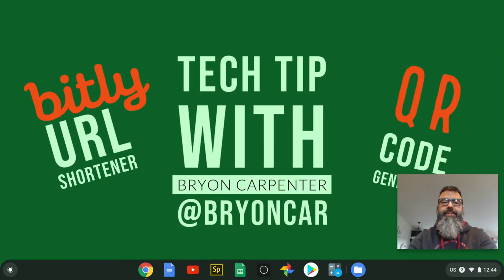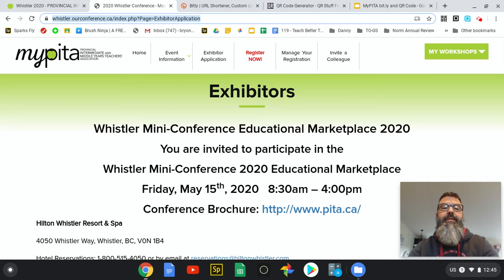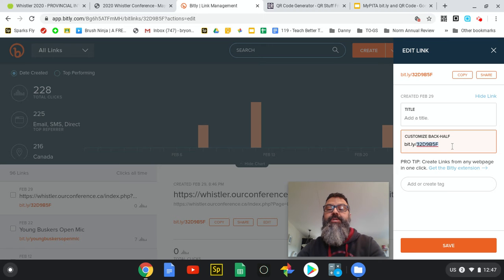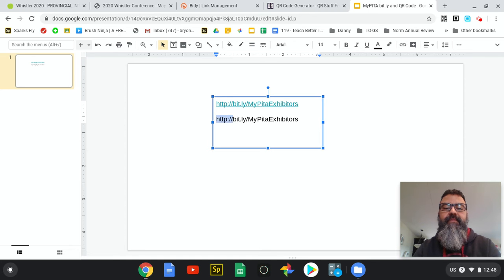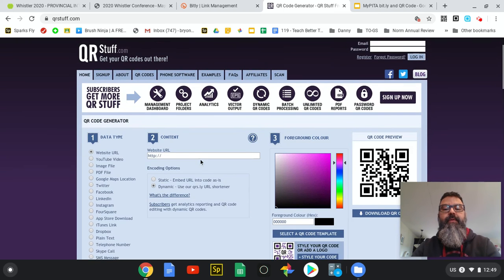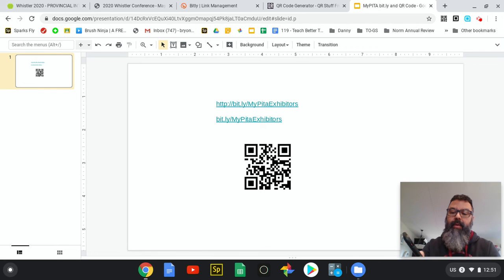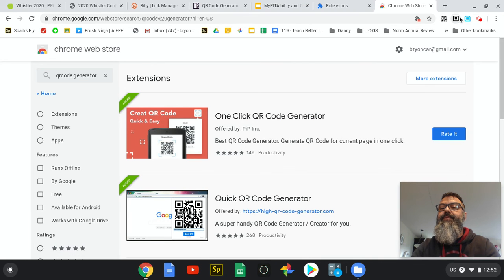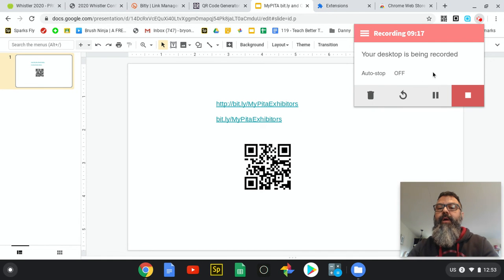Bitly & QRCodes - MyPITA Tech Tip with Bryon Carpenter Feb 29, 2020